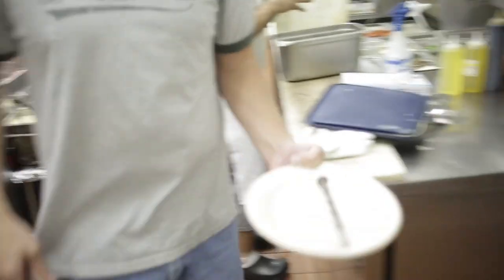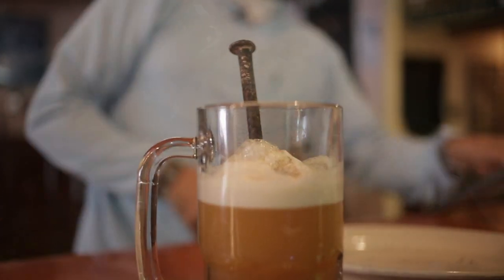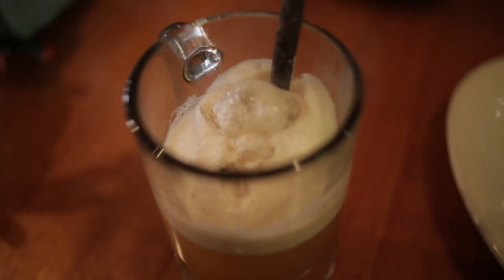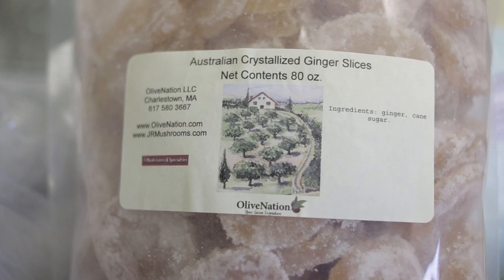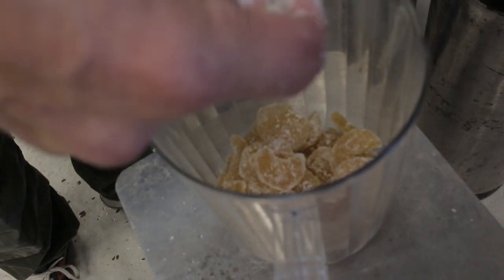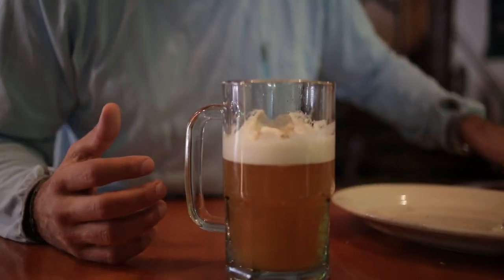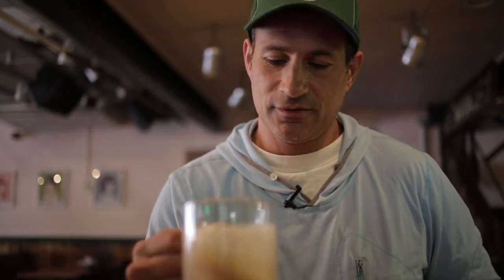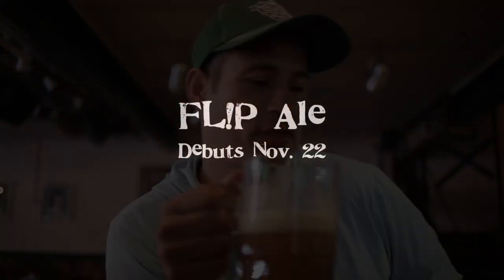Dogfish Head Brewpub Exclusive: FL!P Ale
Flip Ale is a toasty, malt forward winter warmer with notes of toasted bread, biscuits, toffee, caramel and stone fruit. Cardamom and candied ginger give it some spicy herbal menthol notes. It's a delight on its own, but to add a dash of 18th-century authenticity, we're taking it a step further.